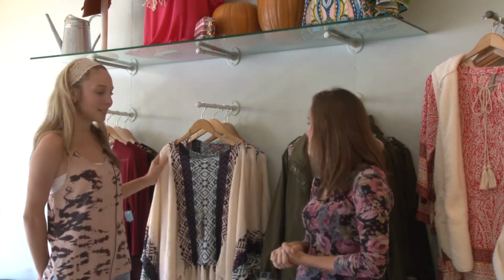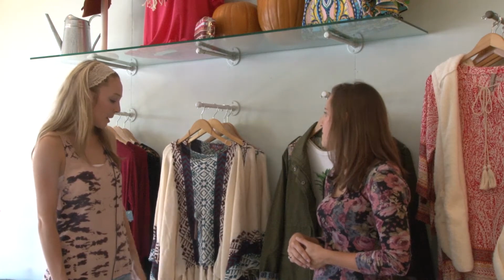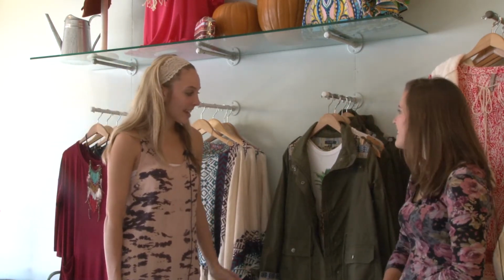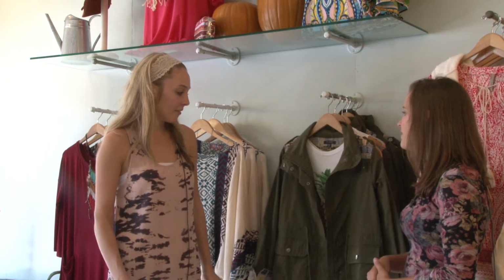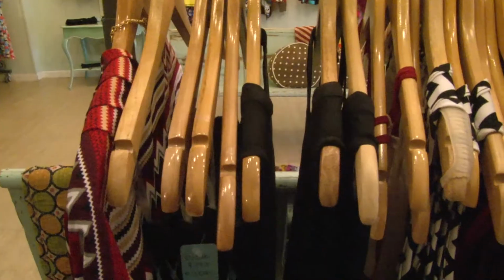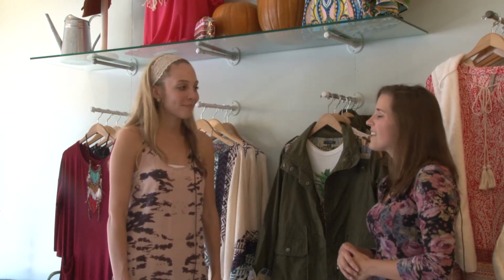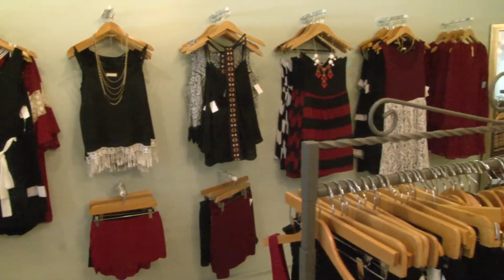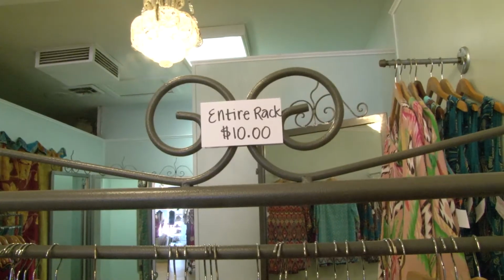Talk of the Town | Season 12 Episode 3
This episode of Talk of the Town features The Office intro as well as Fashion, USC Update, and interviews with the homecoming court.